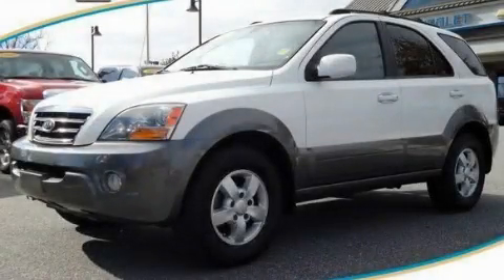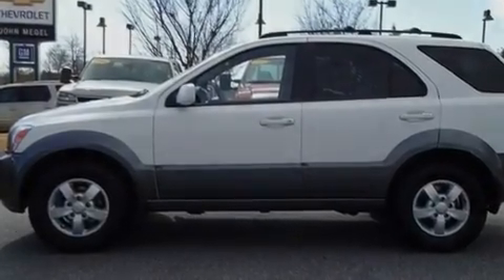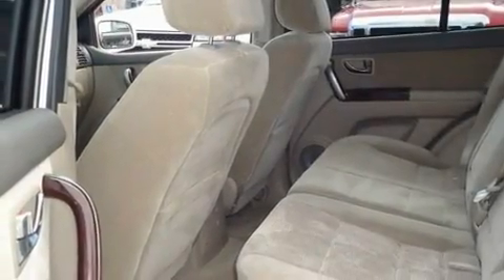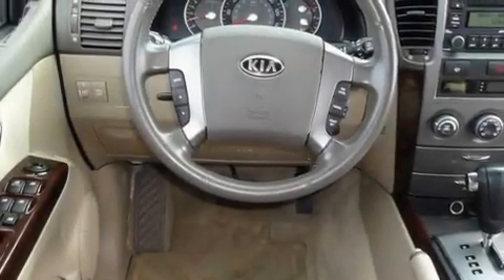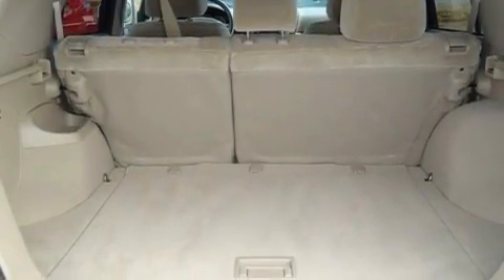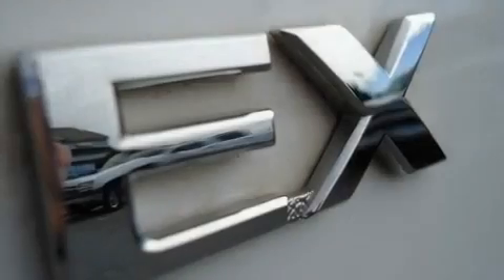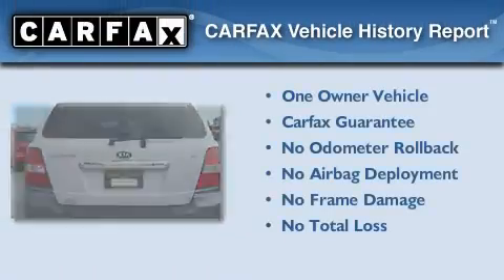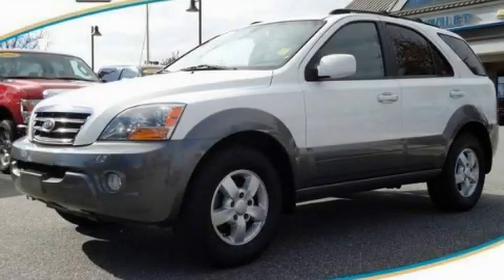2007 Kia Sorento 30534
Year : 2007
 Make : Kia
 Model : Sorento
 Engine : Gas V6 3.8L/231
 Trans . : Automatic
 Exterior : White
 Miles : 66,866
 Interior : BEIGE

 http://

 Preowned 2007 Kia Sorento